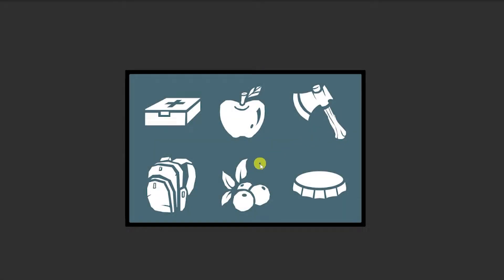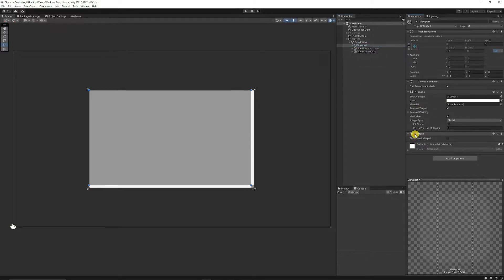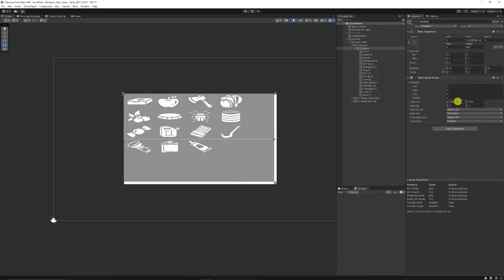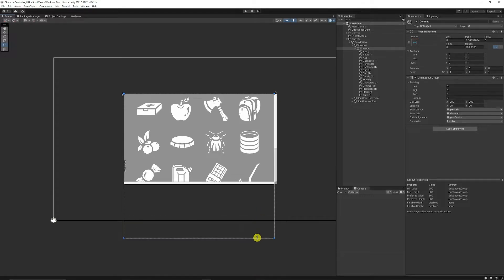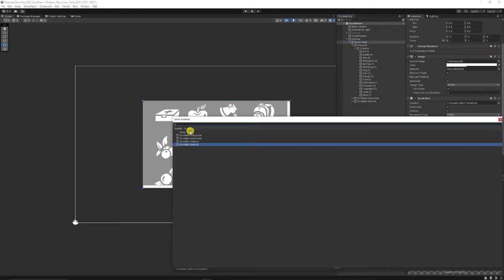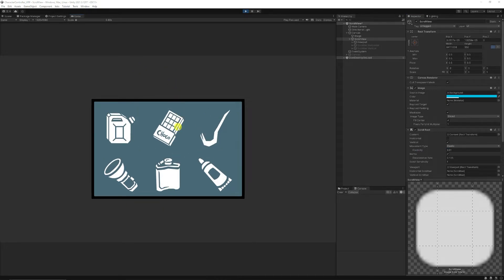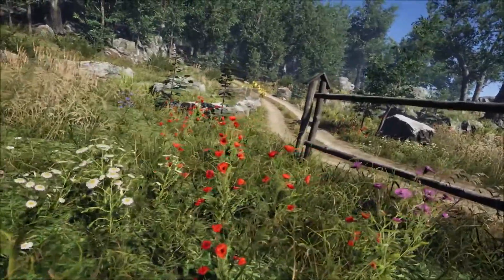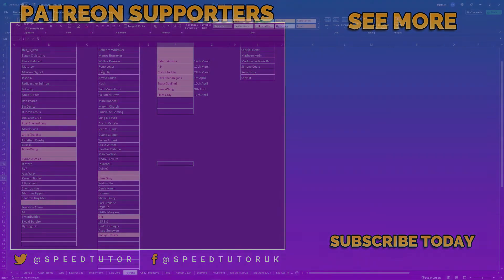Inventory Scroll View in Unity -- 2023 Tutorial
If you've ever needed a scrollable container of items in your Unity game menus, keep watching! Confine any number of items to the limits of a container and mask the overflow.
Learn about the different settings of the scroll view/rect as well as how to use the 'Content Size Fitter' to dynamically resize your content.